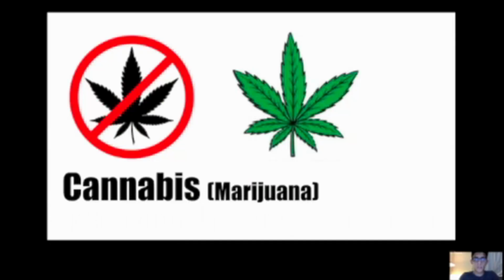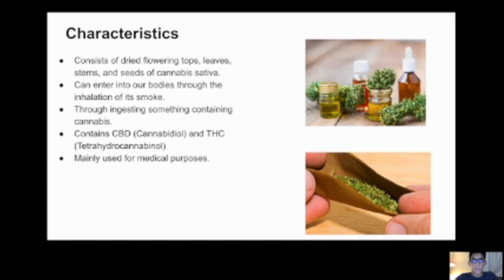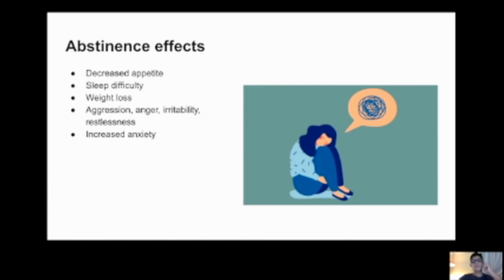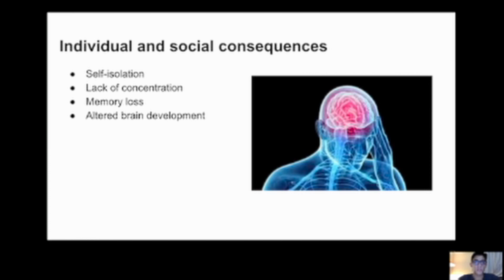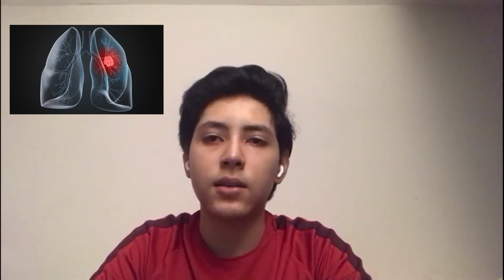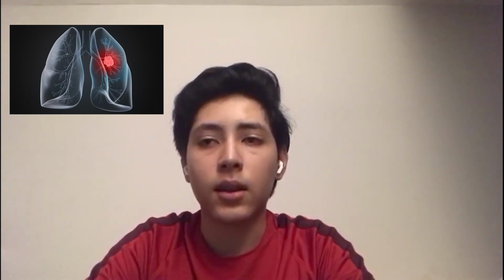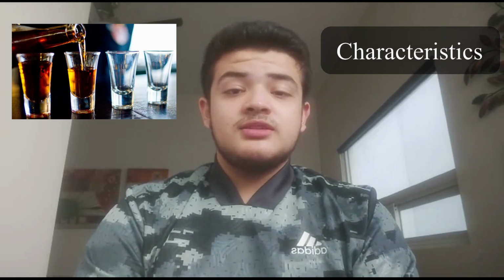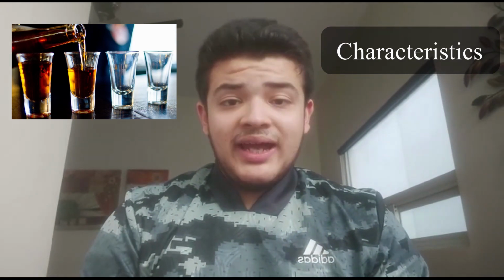Drug Addiction | Team 4 | Group 211